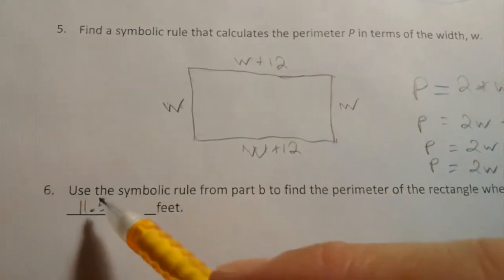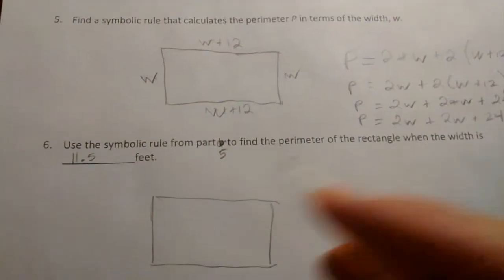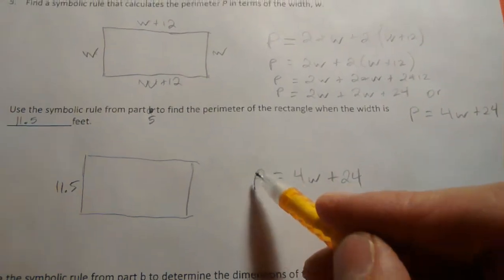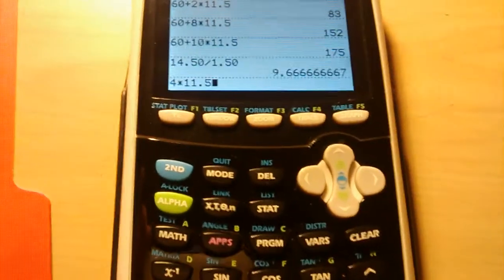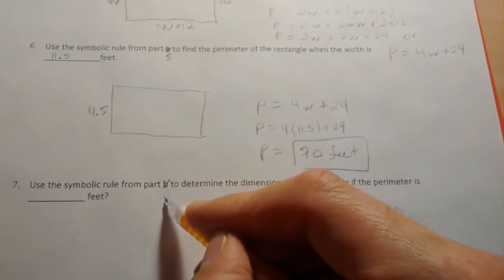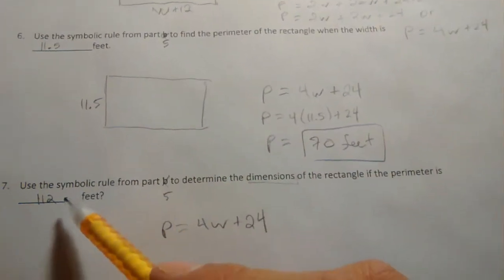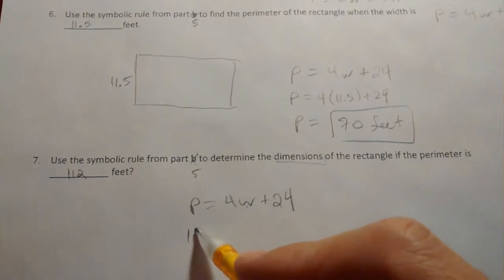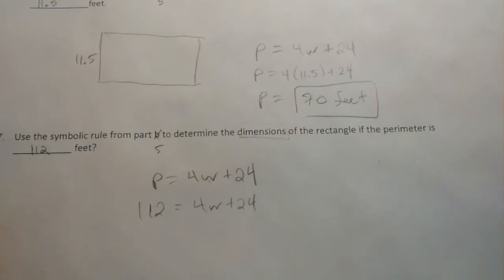2.13 & 3.12 Video (6 & 7) - More Perimeter Problems